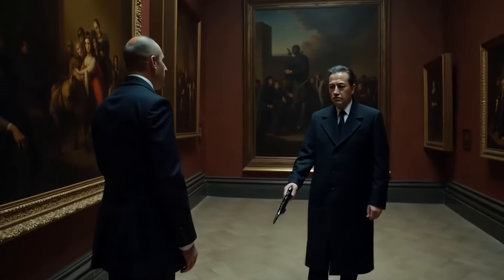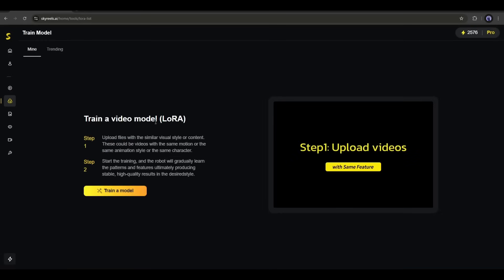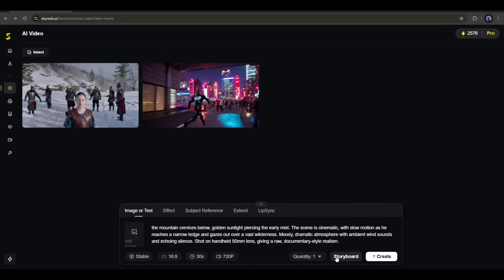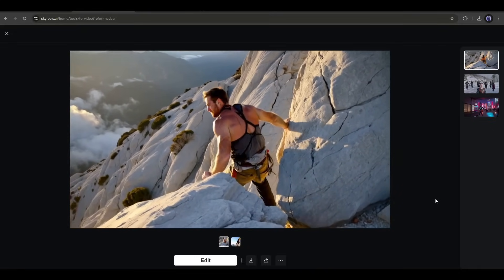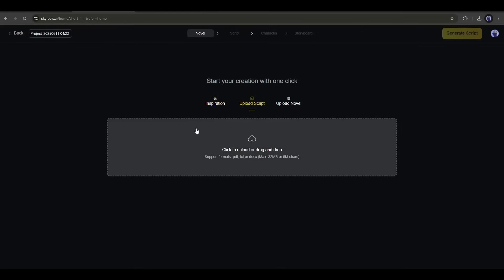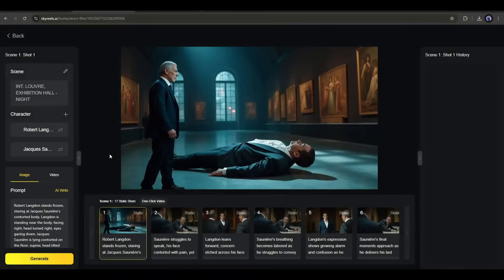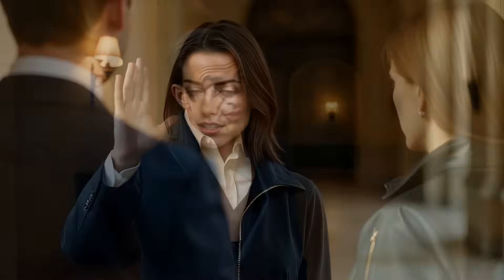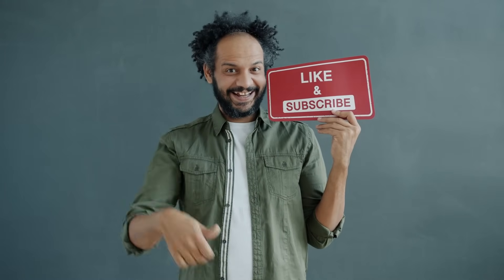UNBELIEVABLE! Make an HOUR Long Video from Just a Prompt | Longest Text to AI Video Generator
Longest Best AI Video Generator, Create 60 Minutes Long Video Using A Single Prompt, AI Video Generator, Text To Video AI, Image to video Skyreels AI Tutorial. Skyreels AI is a AI video generator which can create longest videos using text prompt and images. In this open source AI video generator they use text prompts for creating realistic ai generated videos. Most of the video generator in the market are making 5 to 8 seconds videos from the text prompts but this Text to video ai and Image to video ai can generate 30 seconds long video from a single text prompts so we can call it Longest ai video generator. Let's take a look of Skyreels ai Video generator tutorial, Text To Video AI, Image to video generator and Novel to Video generator.

🔗 Tools used in this text to video AI Video, Longest AI Video Generator:

How To Use Veo 3 for Free | Veo 3 Tutorial and Prompt Guide | Best AI Video Generator
Google Veo 3 vs Kling 2.1 Master | Can Kling 2.1 Challenge Veo 3? Best AI Video Generator

📝 Video Breakdown of this Longest AI Video Generator:
00:00 Longest Realistic AI Video Generator
00:47 Skyreels AI Longest AI Video Generator
01:30 Create Video Using Text Prompts
01:50 Image To Video AI Using First Image and Last Image
02:14 AI effects Kiss, Hug And More
03:25 30 Seconds AI Video Generator
04:04 Output of Skyreels AI generated Video
04:41 Edit AI Generated Video From Storyboard
04:55 How To Generate Infinity Length AI generated Video using Text Prompt
06:11 Novel Script To Video
06:40 AI Generated video using Novel : Skyreels AI Drama Tool
07:10 Generating Scripts From The Novel
08:02 Generate Characters and Storyboard From The Novel
08:57 Skyreels Video Editor
09:18 Final Output of The AI Generated Video
10:32 Make Money Using Skyreels AI Generated Video
10:55 Open Source AI Video generator

Learn From This Video ::

How to create Longest AI generated video Using AI Tool